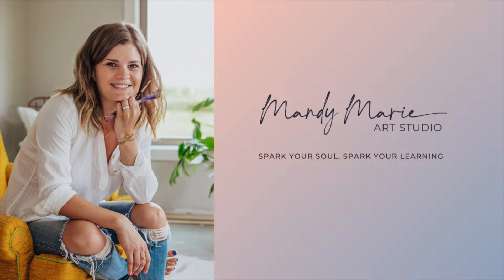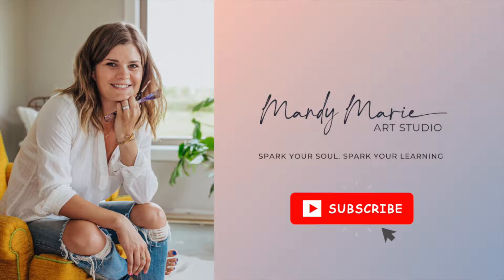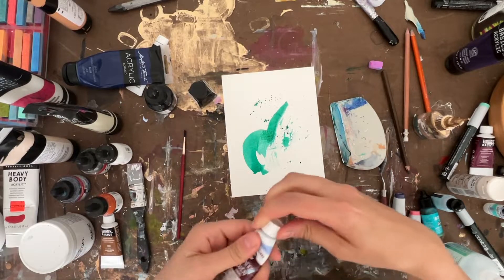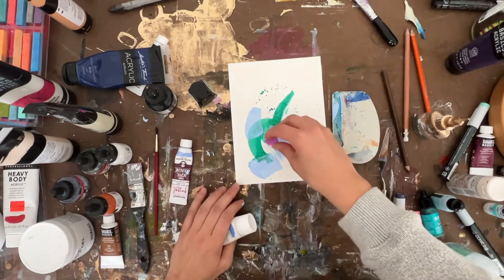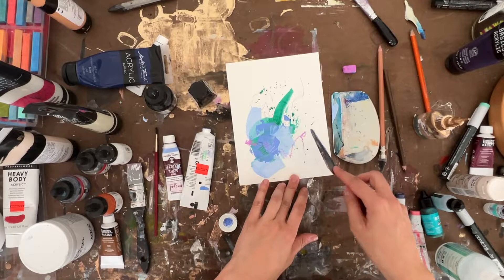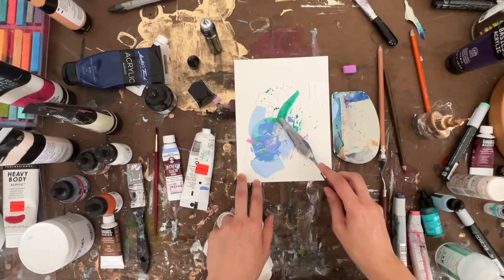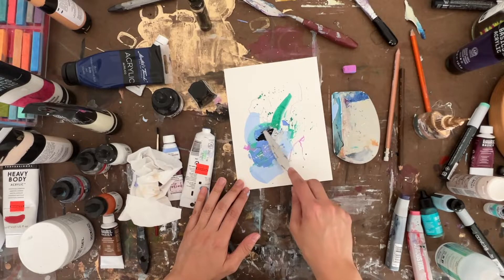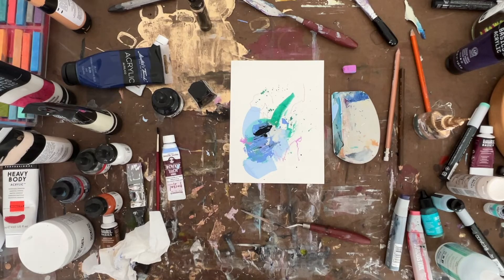Daily Art Play #9 / Princeton Catalyst Wedge and Palette knife painting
In this video I'm sharing how I create interesting paintings with textures and marks using acrylic paints and various mediums.

ABOUT ME:
I believe adults need to play more. Too much time is spent hustling and stressing to the point of total exhaustion. So, I am on a mission to help people stress less and play more by using various art materials to spark creativity. It is also very important that no matter what you're making, you are having FUN - this is not about the product it is about the process.

Each day, for the foreseeable future, I will be sharing videos of me using random art supplies to inspire you to take some time in your busy day to create.

SUPPLIES:
CANSON Artist Series Watercolor 5.5"x8.5" [substitute for what I used]
Windsor & Newton Drawing Ink Viridian
Soft Pastel Chalk Set
General Colored Pencil Set
Liquitex Heavy Body Acrylic Light Blue Violet
Molotow Liquid Chrome
Daler-Rowney Acrylic Ink Payne's Grey
Round paint brush
Princeton Catalyst Wedge
Palette Knife Set

SUPPORT:
If you want to support my art channel Or check out my art for sale